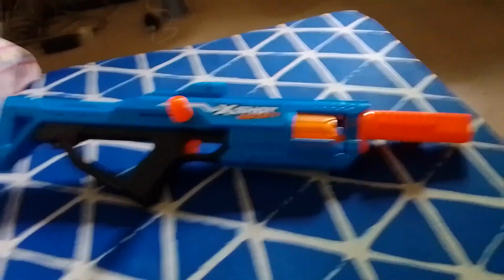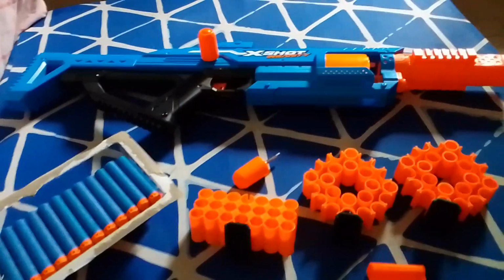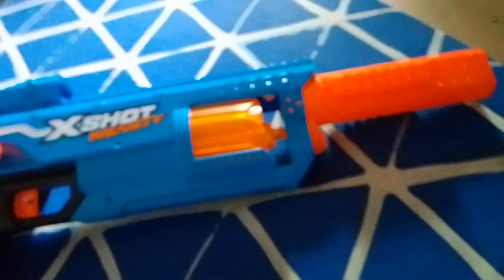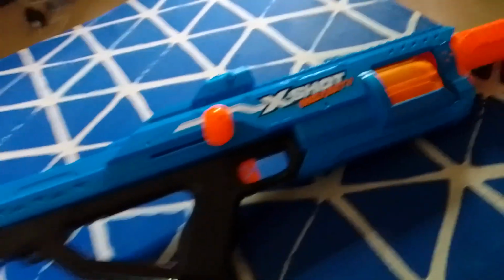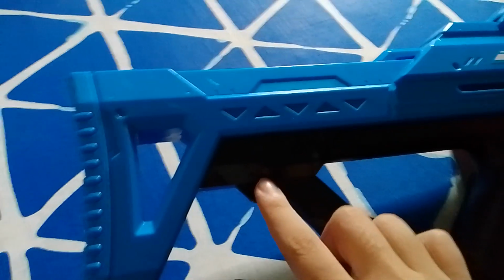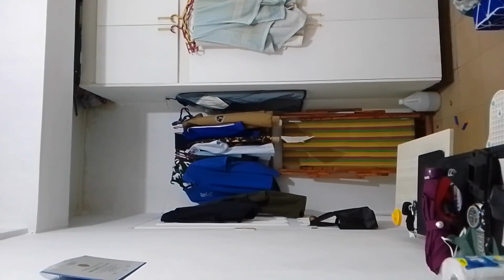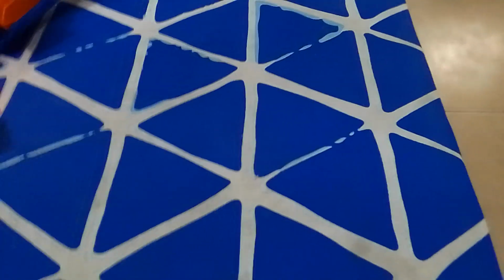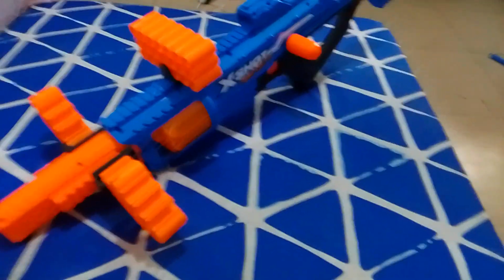🎉Full Review🎉: Xshot Insanity Berzerko | I finally have it, and boy it hits hard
Hey guys this is my full review on the Xshot Insanity Berzerko and it's my first time use this blaster personal but I was excited...

...oh and forgot to mention

Shoutout to:
@pholx_835 and @notnuffnerf